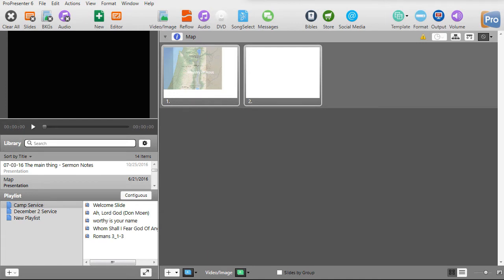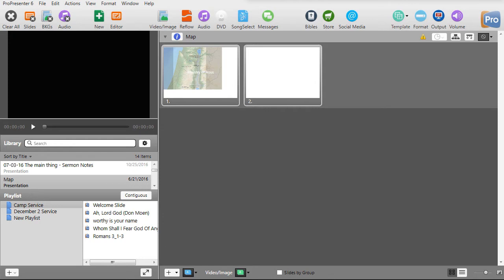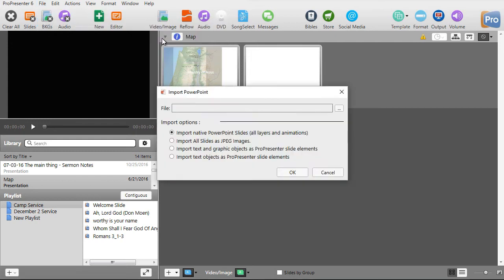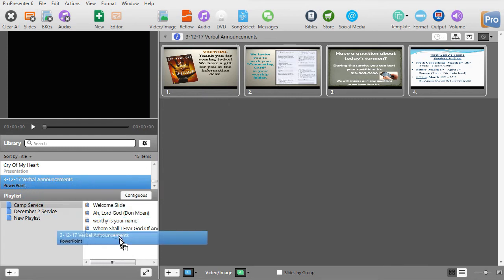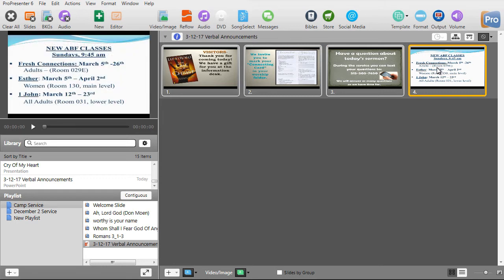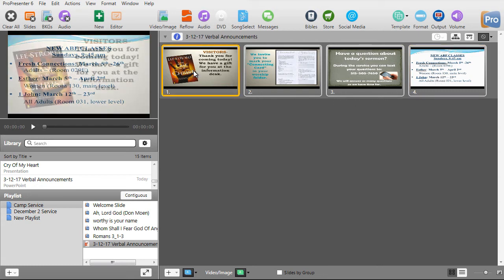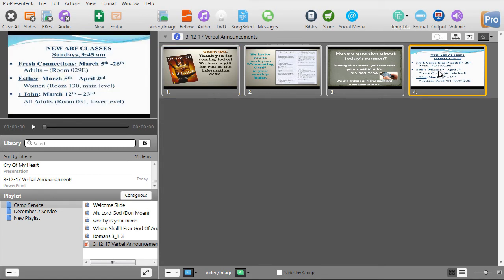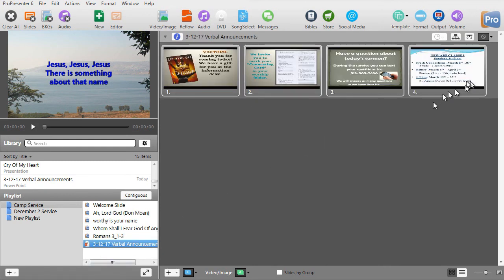ProPresenter 6 - How to import PowerPoint - addendum